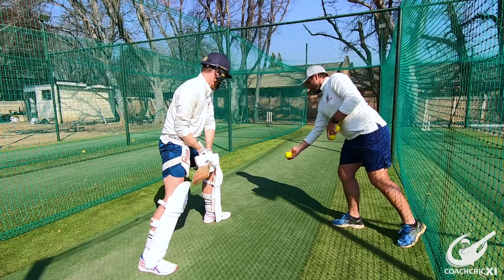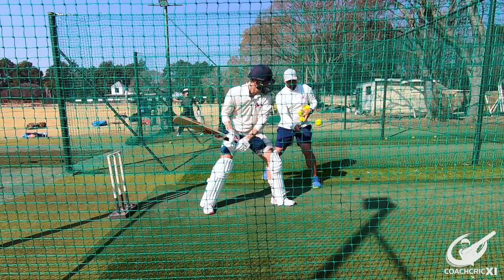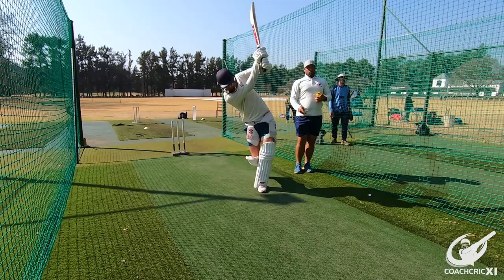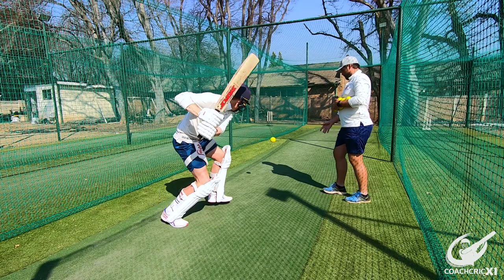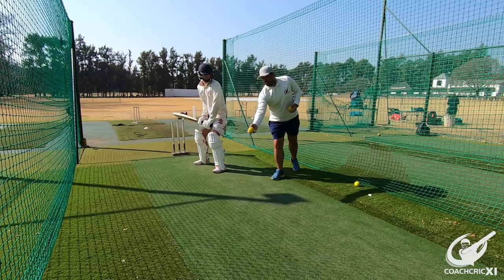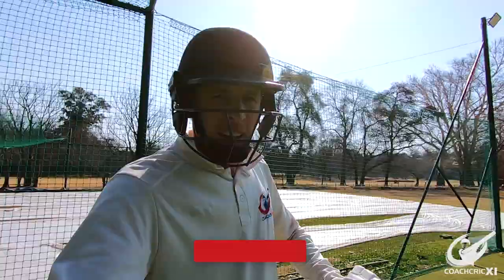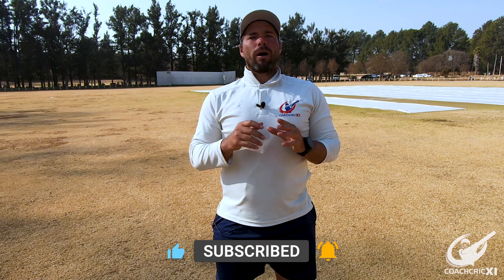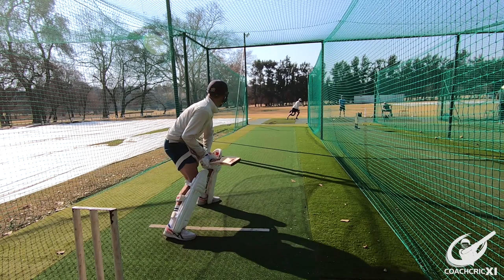Hitting spin over the top - Power hitting drills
In this vide we will be covering some cricket power hitting drills that will help you master hitting over the top against spin bowling. By doing these batting drills, you will be able to hit more sixes against spin and put a lot of pressure on the bowler.